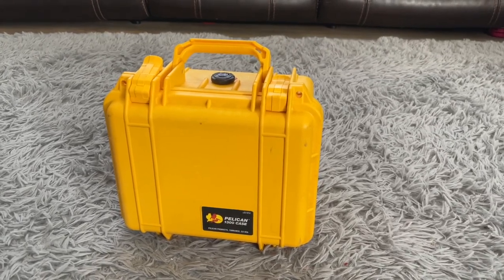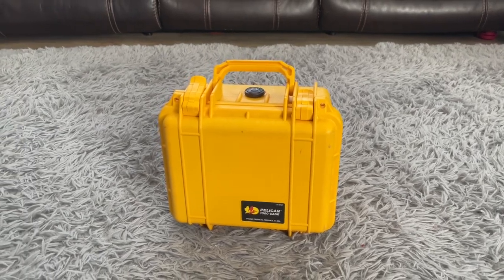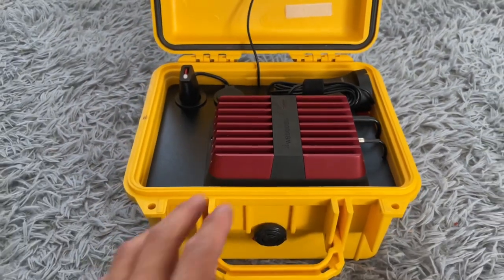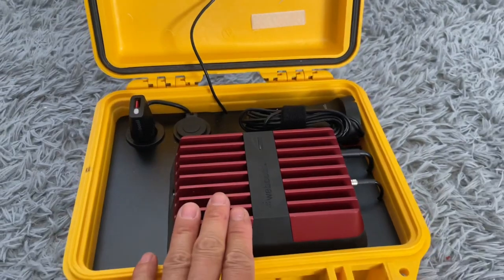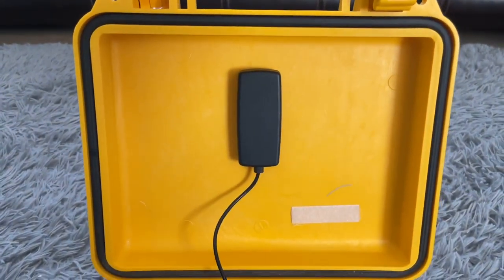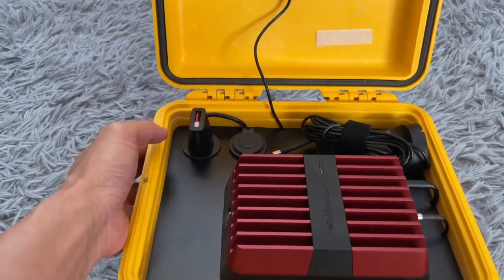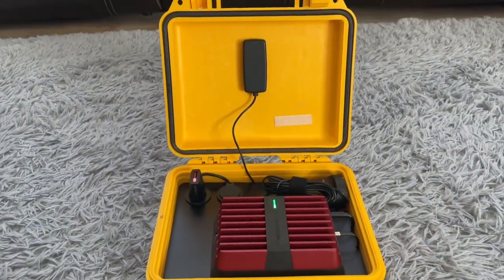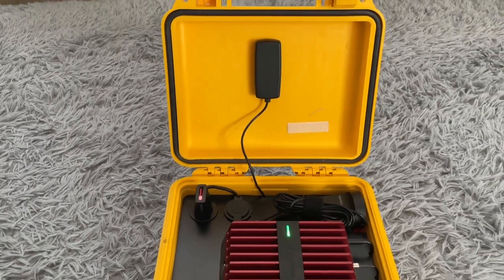Portable weBoost cell signal booster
Parts List:
-weBoost Drive Reach - Vehicle Cell Phone Signal Booster
- Pelican 1300 Camera Case
- AMPED Outdoors Lithium Battery (12AH)
- 12V Cigarette Lighter Socket Car Marine Motorcycle ATV RV Lighter Socket Power Outlet Socket Receptacle Waterproof Plug 3Pack By MXRS